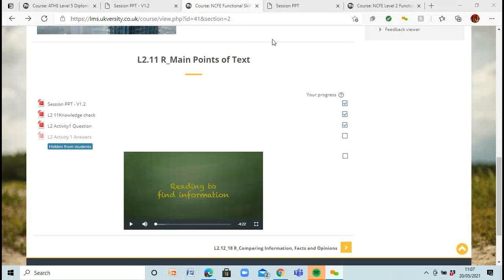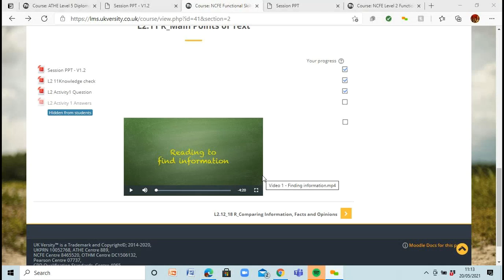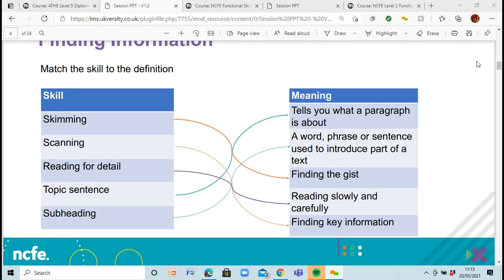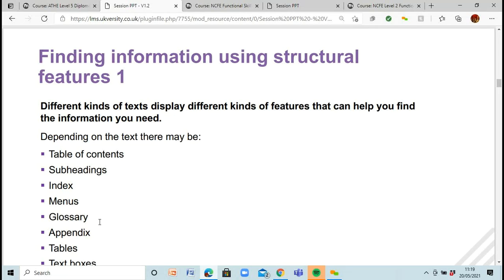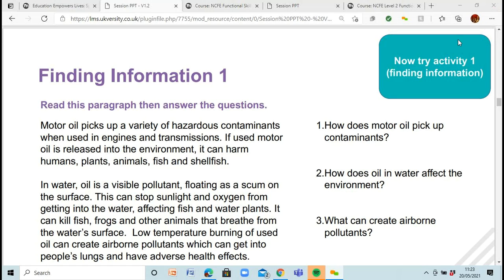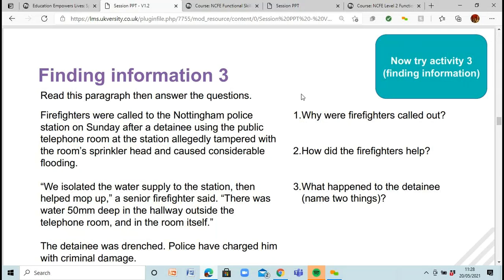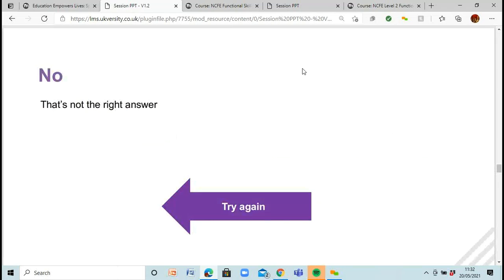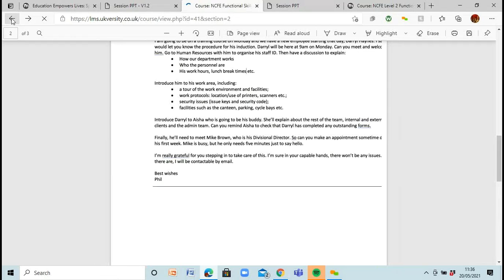L2 English Main points of a text & Punctuation 2021 05 20